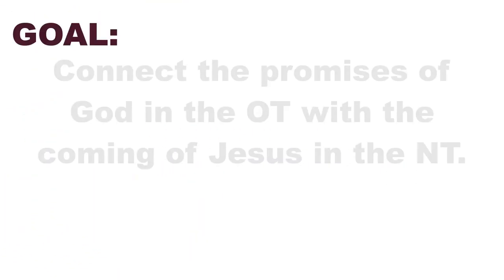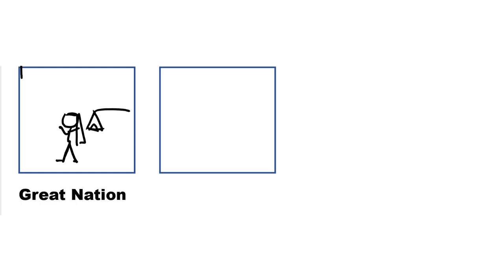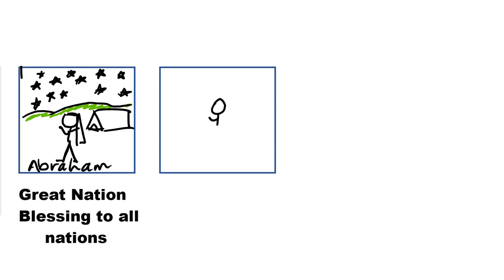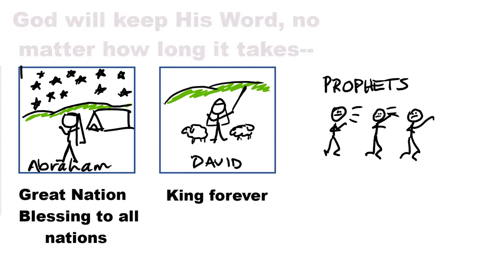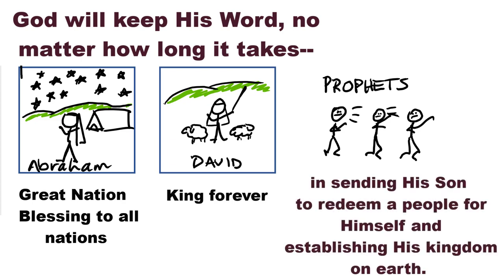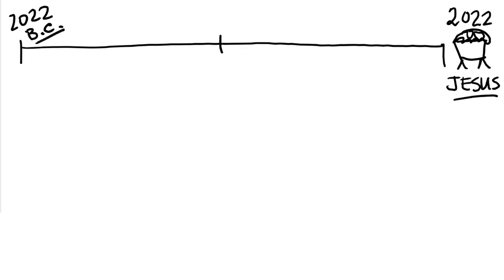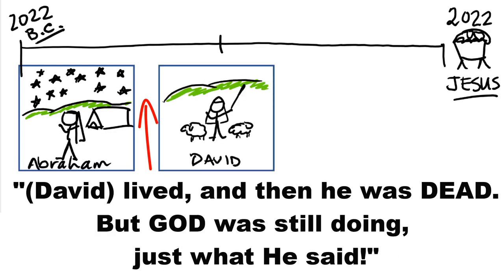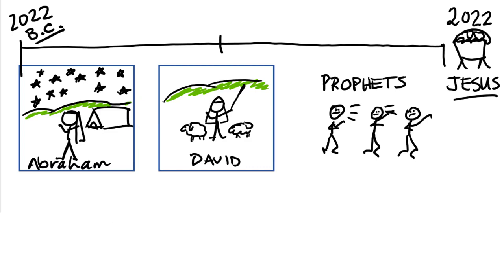#1 How to Connect the Old and New Testaments (How to Teach the Life of Jesus Series)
How do you teach the connection between the Old and New Testament to children? In this first lesson of the Teach the Life of Jesus series, we show how to connect the Old and New Testaments. Which promises from the Old Testament speak of the Messiah, and how do I chose? We use Matthew 1:1 as our connecting verse and outline of the lesson, include visuals, a key phrase, song, and memory verse.
For a pdf lesson plan and transcript of this video,